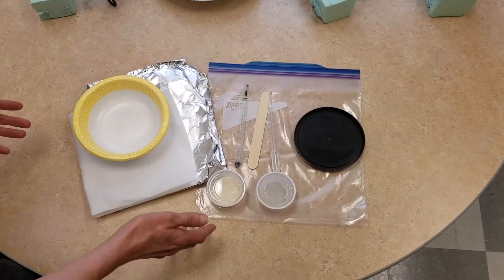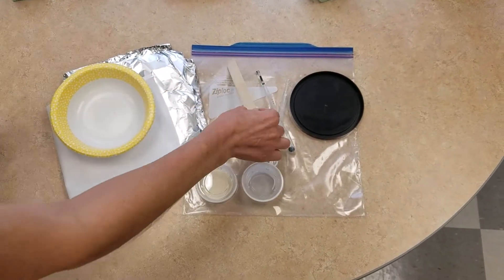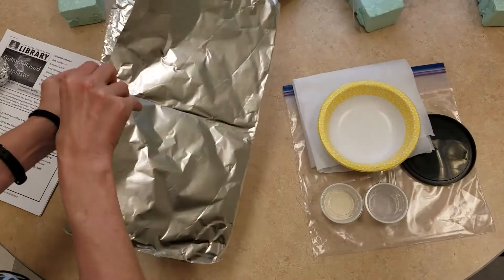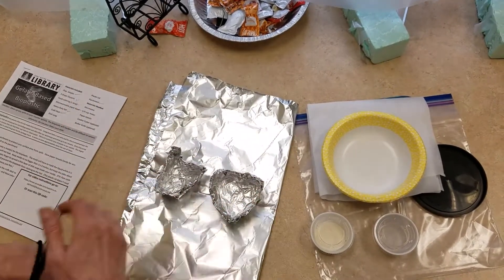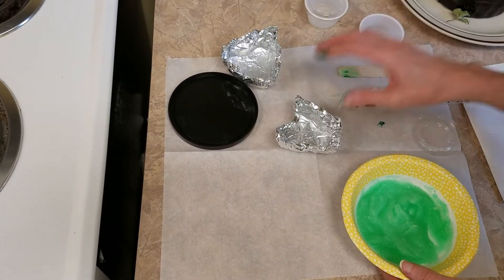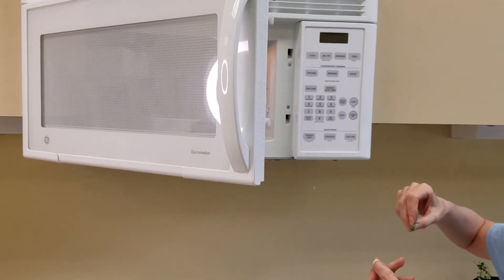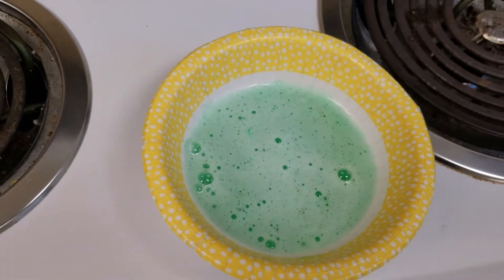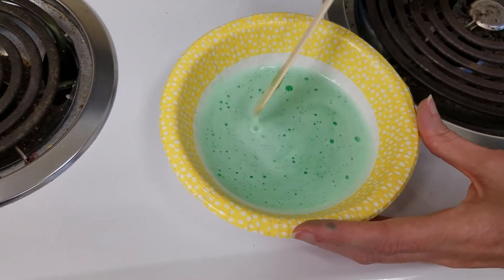Gelatin Based Bio Plastics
Exploring how to make a biodegradable substitute for plastic.